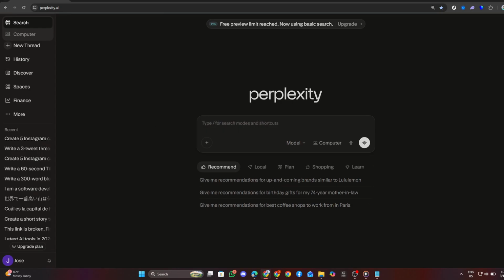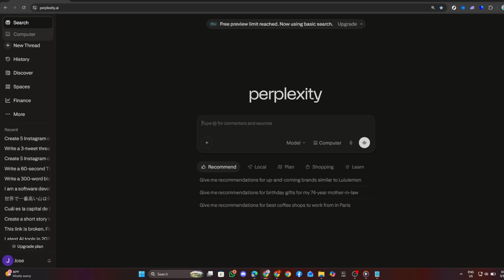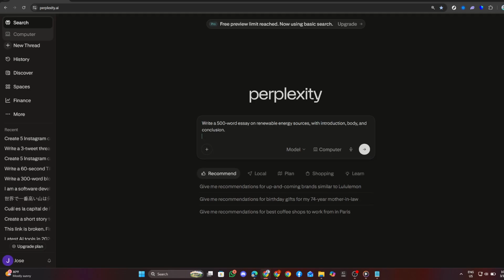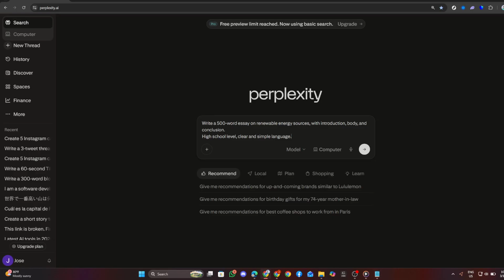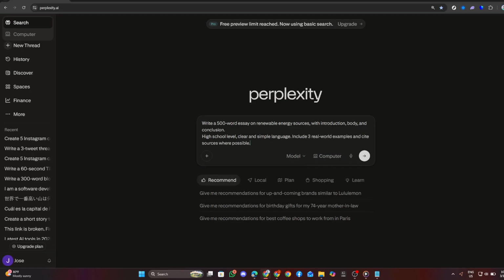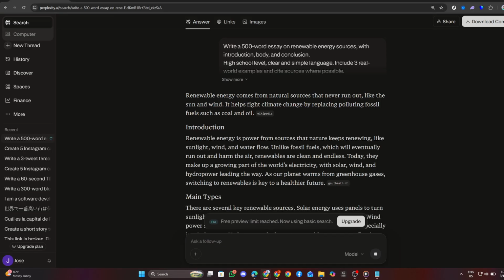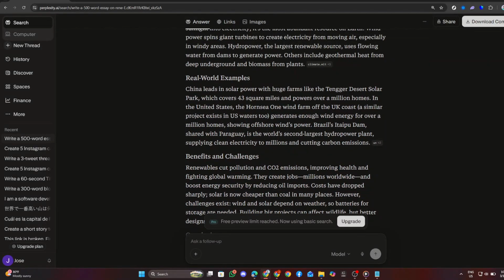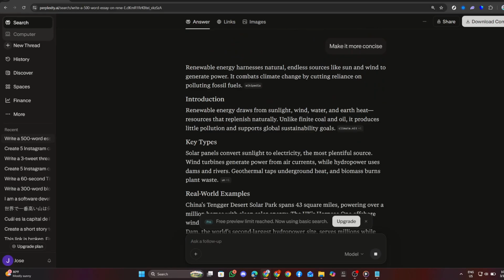How to use Perplexity AI for assignment[LATEST GUIDE]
In today's Video we cover, How to use Perplexity AI for assignment

Perplexity AI, use Perplexity AI, Perplexity AI assignment, AI for homework, AI for school, study with AI, research paper AI, essay writing AI, AI academic tool, AI research assistant, homework help AI, assignment helper, AI study tips, how to use AI, Perplexity AI tutorial, AI for students, academic research, education AI, learning with AI